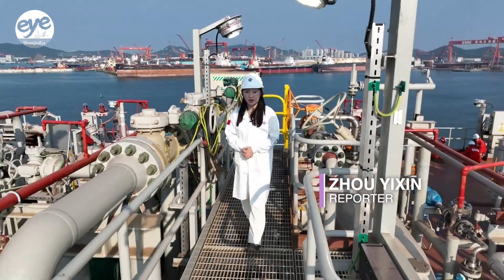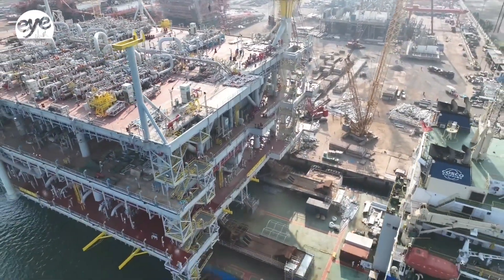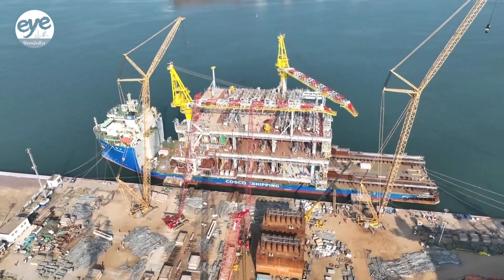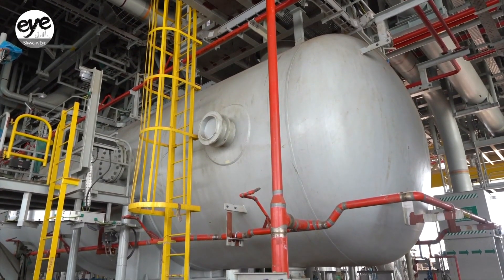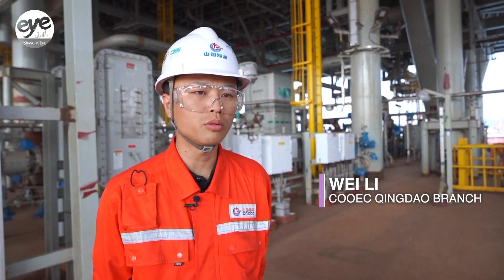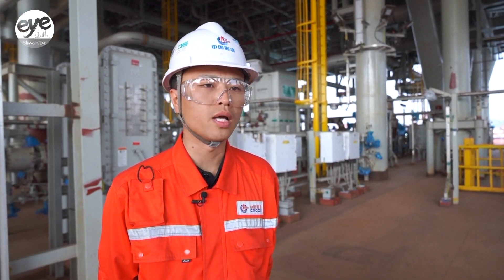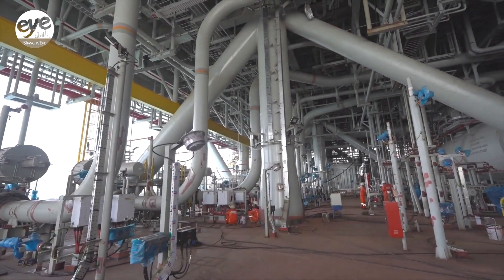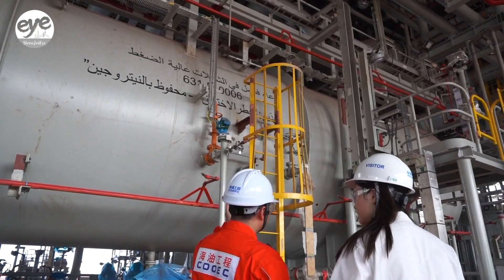China delivers largest overseas offshore oil platform to Saudi Arabia's Aramco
The completion of the Marjan platform marks a major breakthrough in China’s marine oil and gas equipment technology.

Once installed, it will serve as a central hub for the Marjan oilfield cluster. With an annual capacity to gather and transport 24 million tons of crude oil and 7.4 billion cubic meters of associated gas, the Marjan platform ranks among the top globally in terms of its ability to gather and transport oil and gas.

Construction of the Marjan platform has overcome a number of technical challenges, and followed strict quality requirements. With the scale and complexity of the project, including inclined deck plates and large-scale pipeline installations, the team employed advanced technologies such as intelligent management systems, integrated and visual construction models, and the automatic welding of composite material.

The successful delivery of the Marjan platform marks China Offshore Oil Engineering Corporation’s first venture as an engineering, procurement, and construction contractor for Saudi Aramco. The project also marks the first time a Chinese company has undertaken a mega-scale EPC project for Saudi Aramco in the offshore oil and gas industry.

Industry insiders say the achievement fully demonstrates China’s capabilities in executing high-standard international projects.

The Marjan platform is poised to play a critical role in increasing production at Saudi Aramco's Marjan oilfield by connecting key production and transportation facilities. Officials say the project highlights China’s ability to tackle complex engineering challenges, and represents Beijing's commitment to international win-win cooperation.